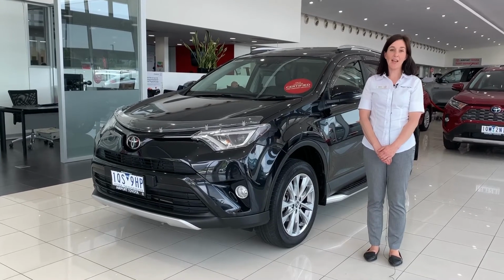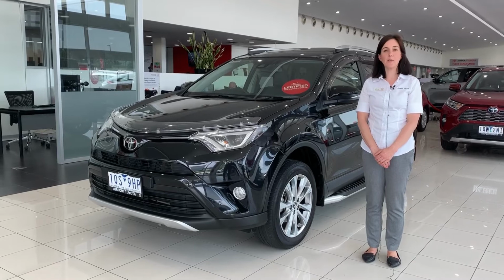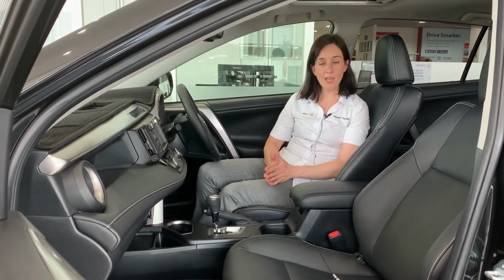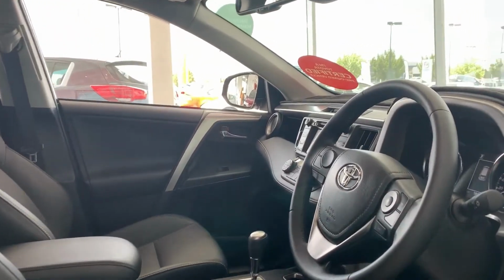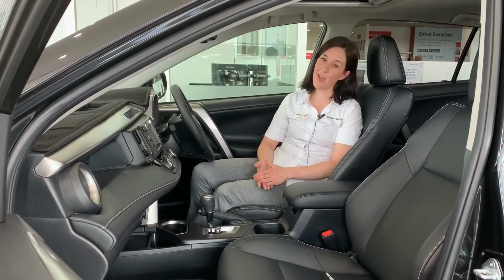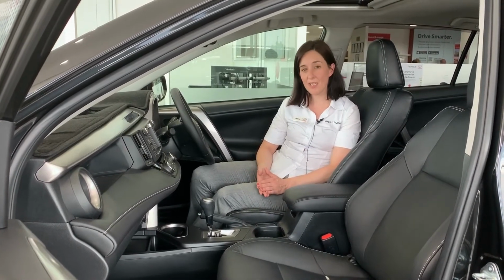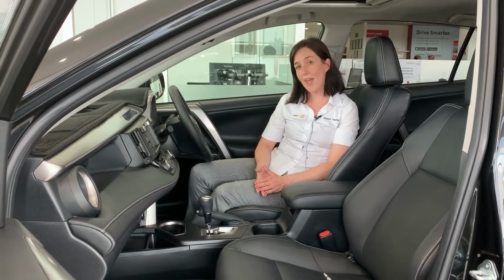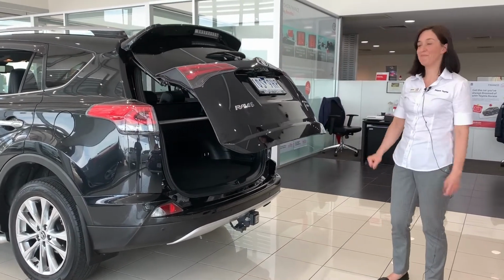2016 Toyota RAV4 Cruiser at Airport Toyota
Comments
2016 Toyota RAV4 Cruiser Wagon 5dr Auto 6sp AWD 2.5i

* Key-less Entry and Push Button Start
* Side Steps
* Genuine Toyota Tow Pack
* Full Leather Interior With Heated Front Seats
* Bonnet & Light Protectors
* Reverse Camera with Front & Rear Sensors
* Active Cruise Control & Lane Departure Alert
* Automatic Tail Gate
* Dual Climate Control
* Satellite Navigation
* Bluetooth Connectivity

This car is a Certified Pre-Owned Toyota and some of the benefits it comes with includes:
*Toyota Access (Guaranteed Future Value) available.
*A full service history
*An independent CarHistory background check
*90 point inspection by Toyota technicians
*1 year of nationwide Toyota Roadside Assist
*Personalised Finance Rate Available